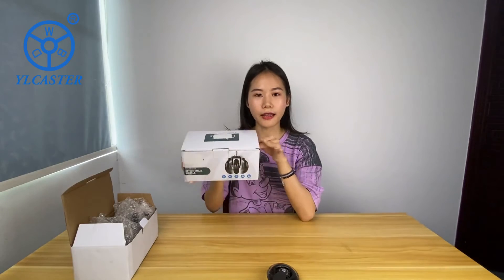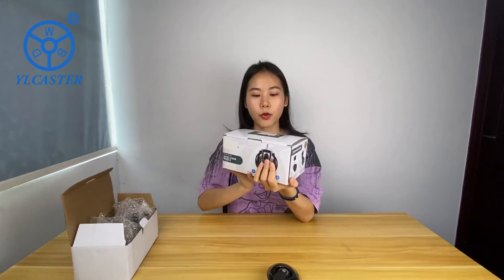Best sell office chair caster on Amazon-Transparent pu casters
Now you are watching is one of our best sell casters on Amazon. Phoenix will share you what we can do for you since we are experienced furniture caster wheels manufacturer.